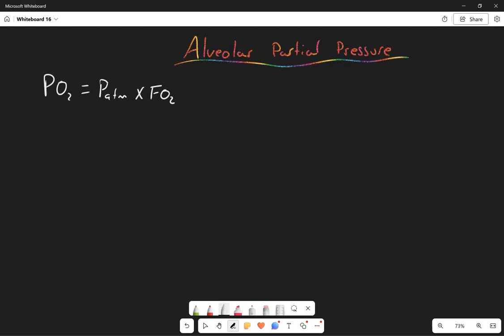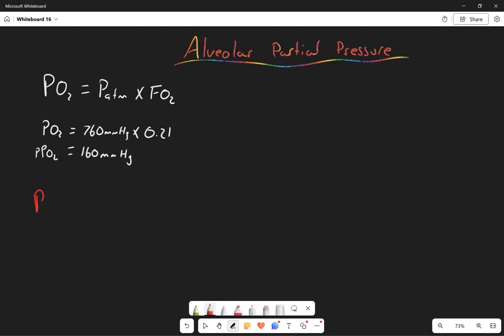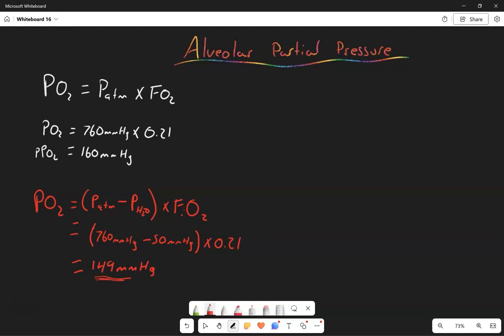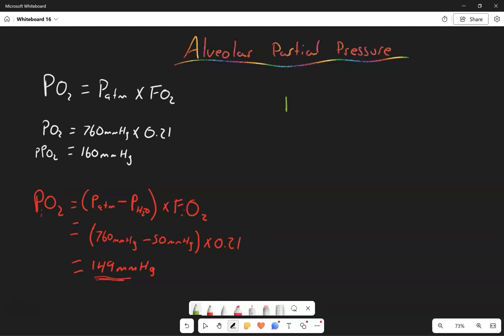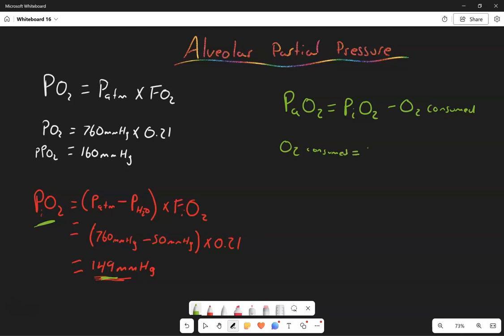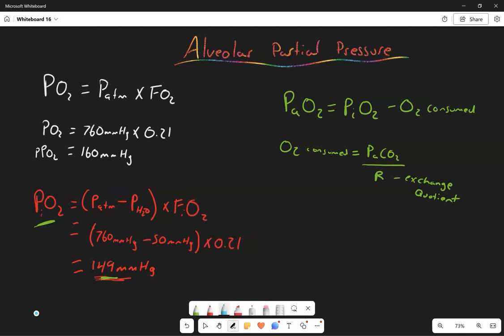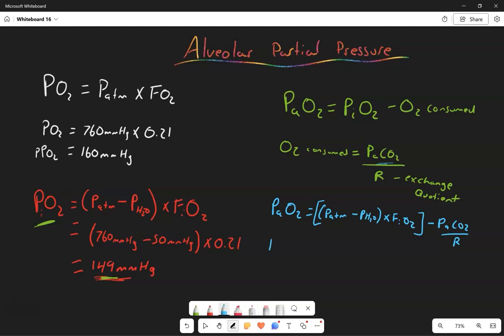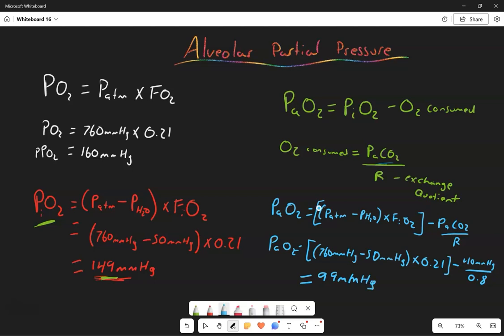Alveolar Partial Pressure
The partial pressure of oxygen once it reaches the alveoli of the lungs is not the same as the partial of oxygen in the atmosphere.